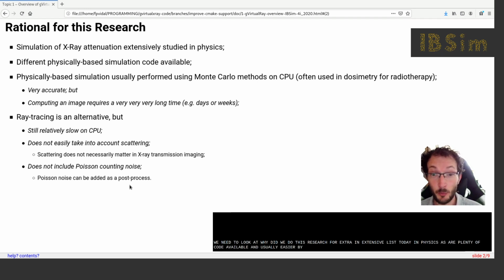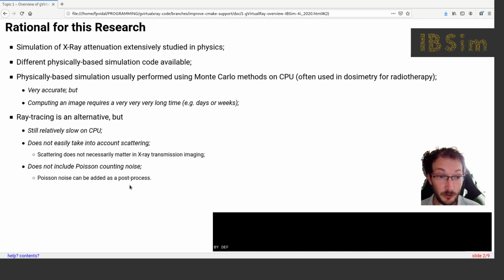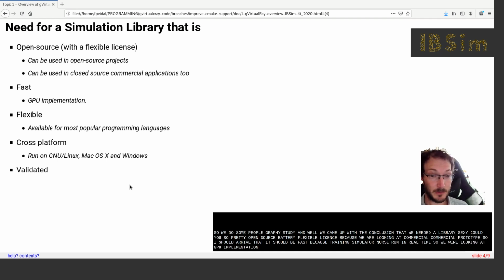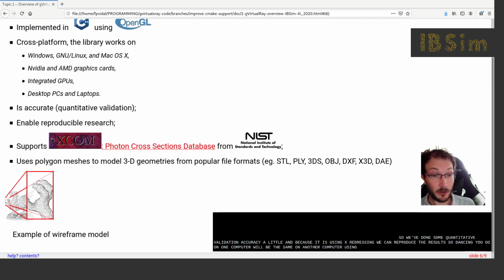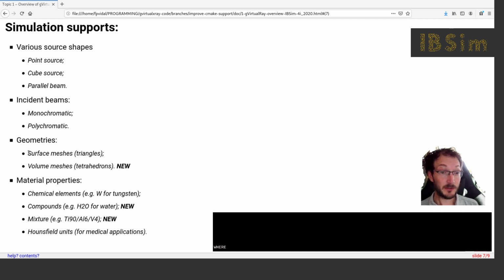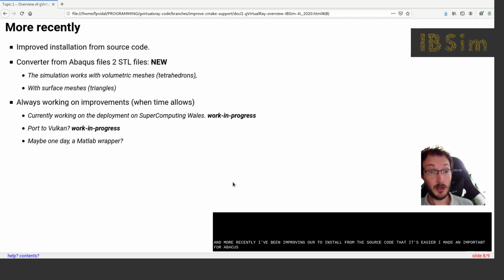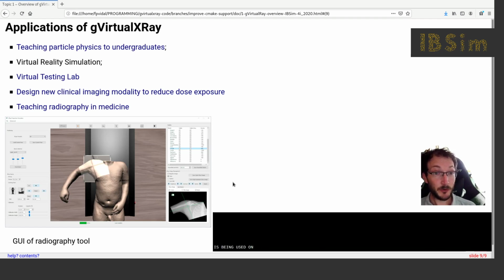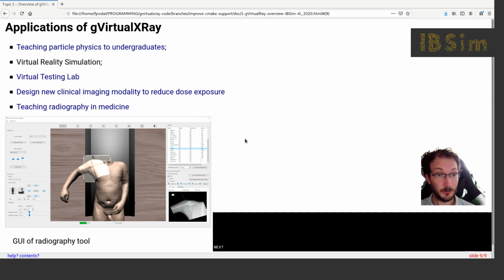1) Overview of gVirtualXRay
Recording of the talk for IBSim-4i 2020 We look at gVirtualXRay a library that can be used to simulate X-ray images on GPU. This video is on an overview of gVirtualRay.